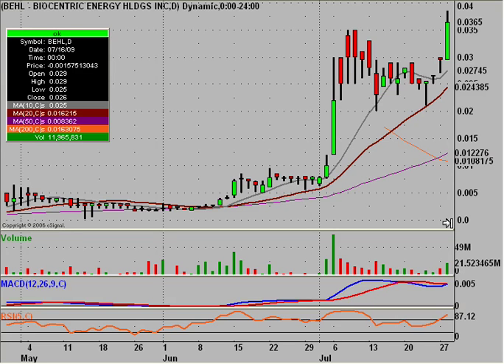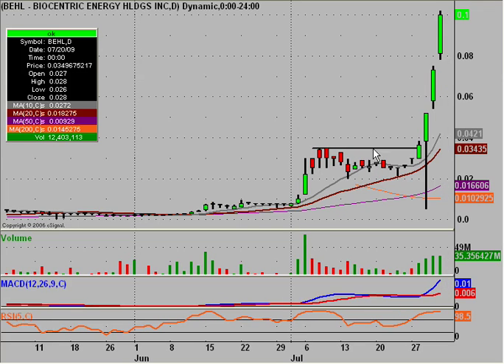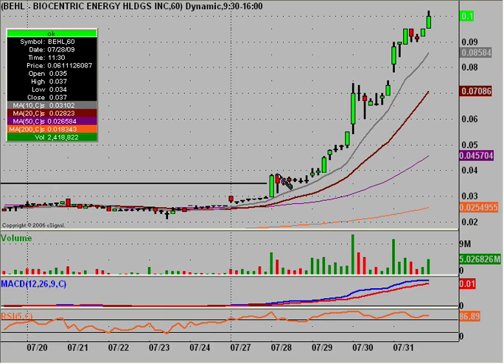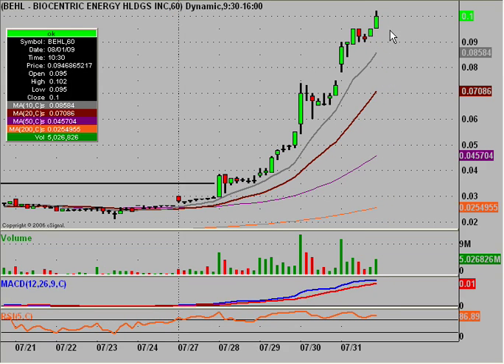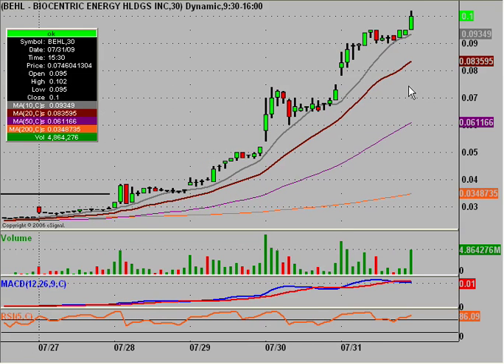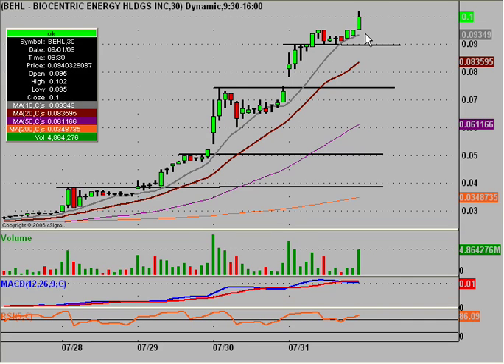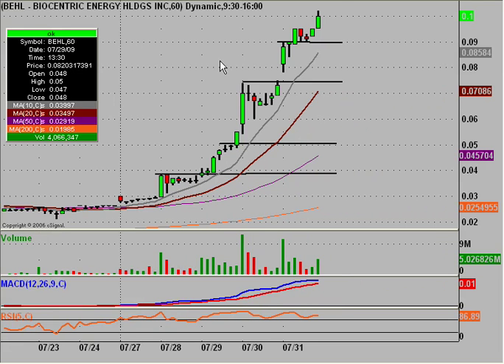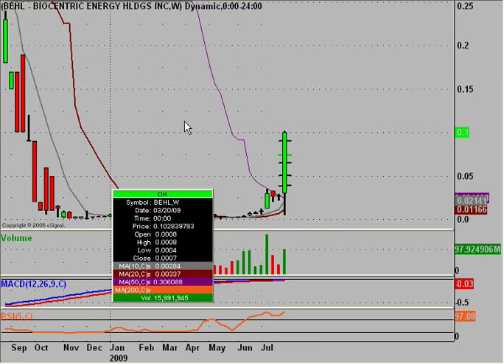BEHL Stock Trading Chart_ 7/31/2009